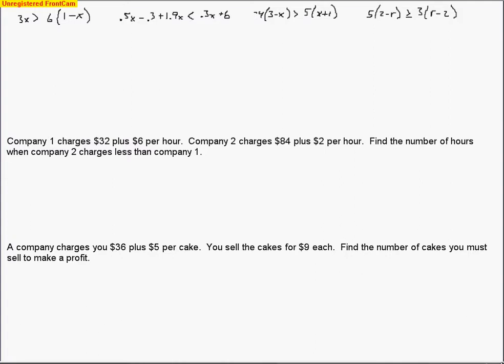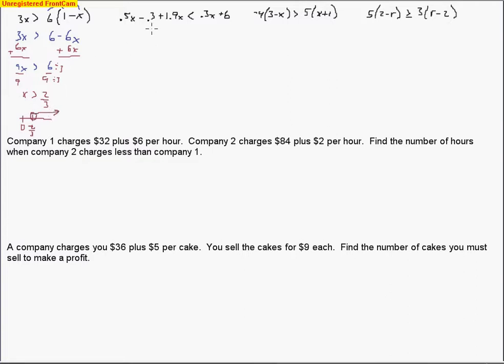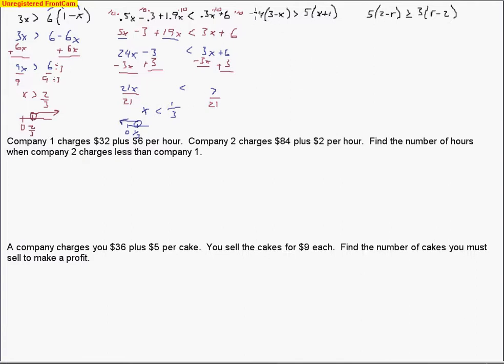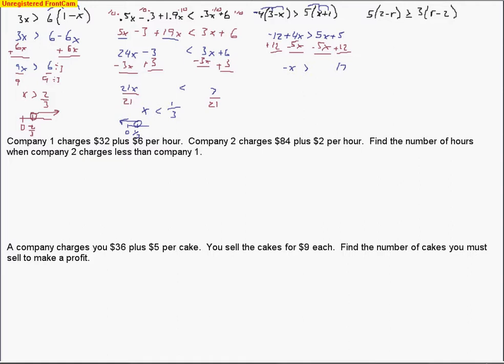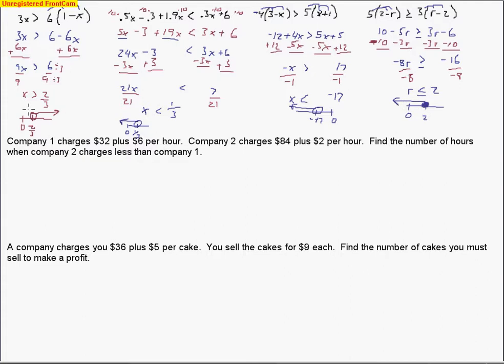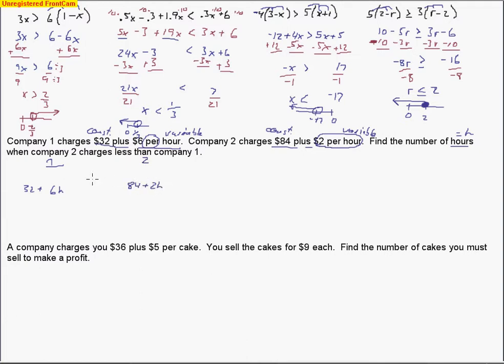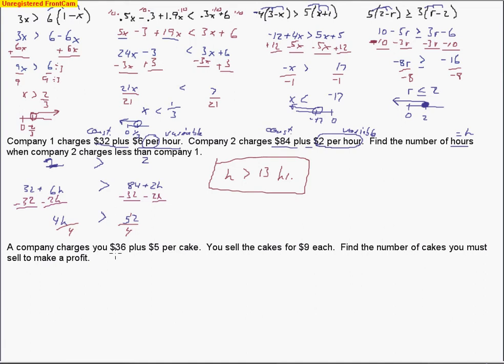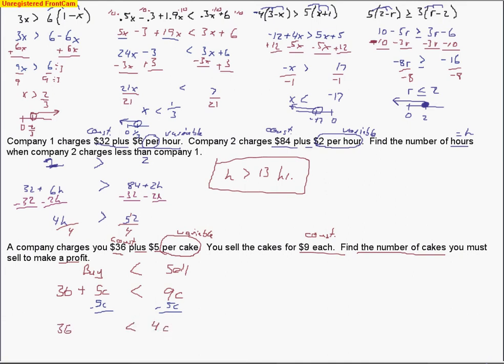Algebra B Day 23 Solving inequalities with variables on both side containing parenthesis 3 5)